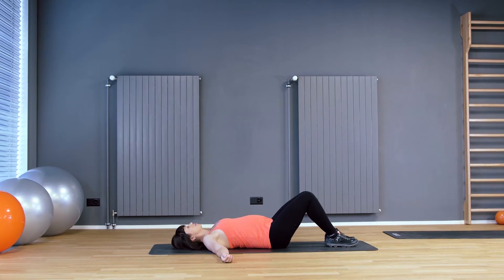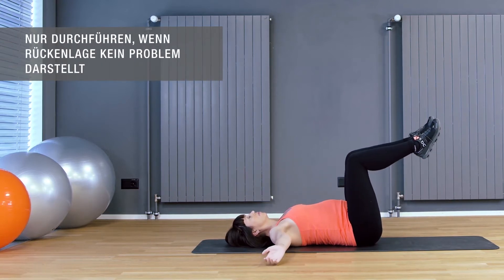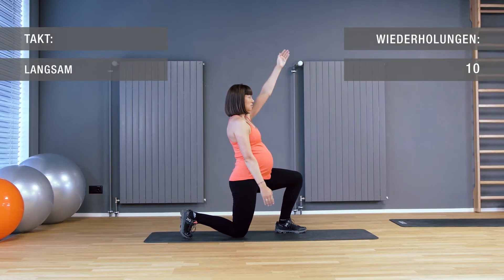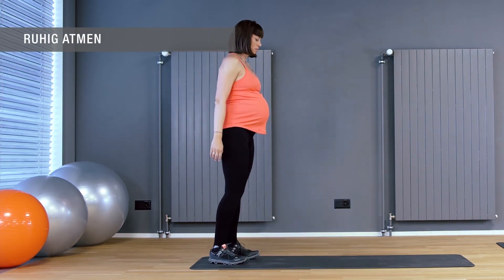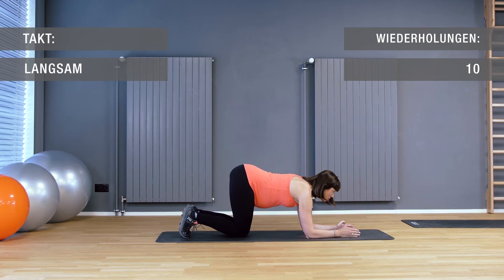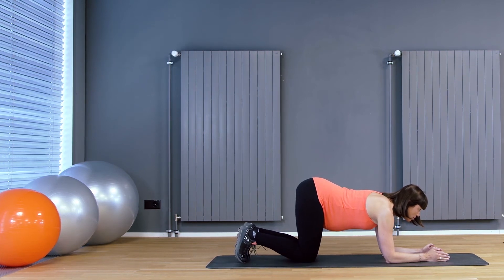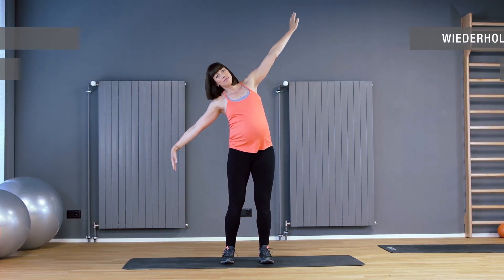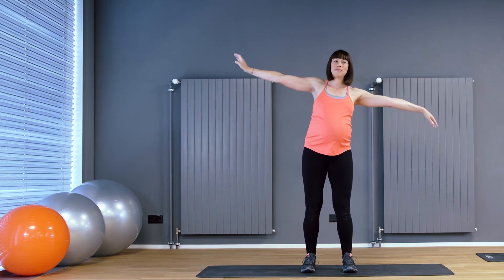Sport in der Schwangerschaft: Kleines Pilates-Workout – CONCORDIA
Sie möchten während der Schwangerschaft nicht auf Sport verzichten? Dann ist unser kleines Pilates-Workout genau das Richtige für Sie.

Mehr Informationen zum Thema „Sport in der Schwangerschaft“ finden Sie